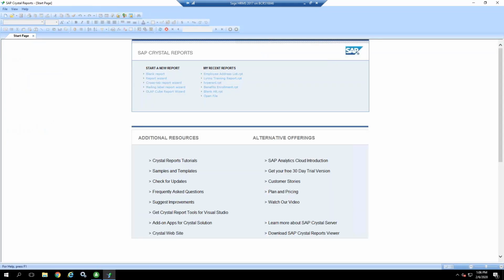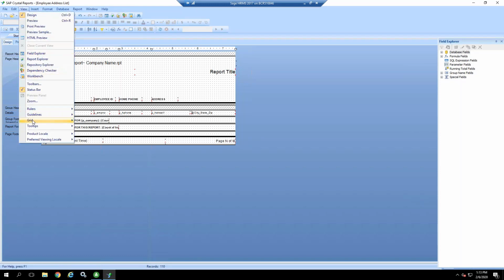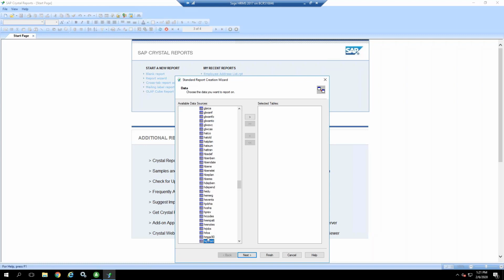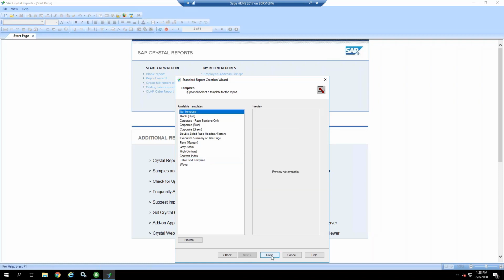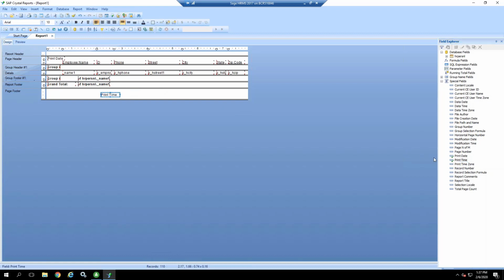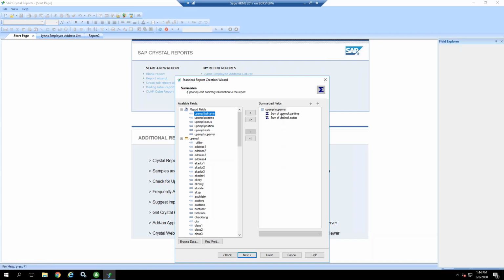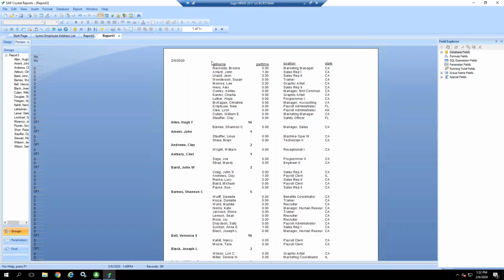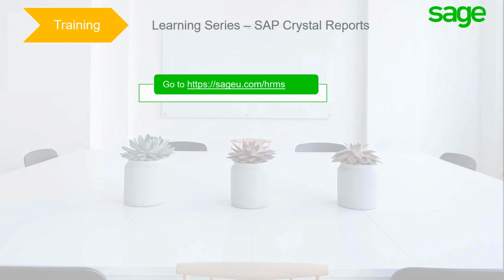SAP Crystal Reports for Beginners